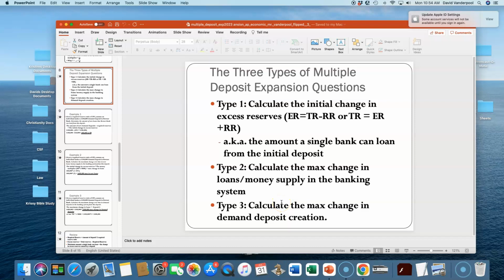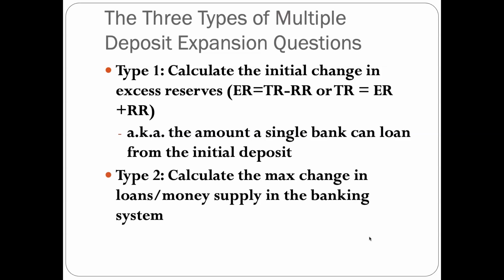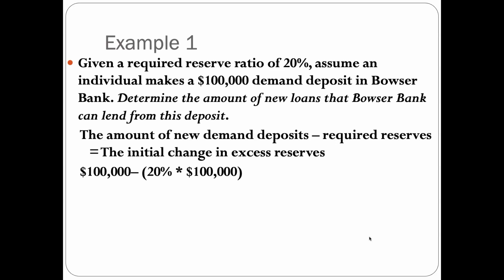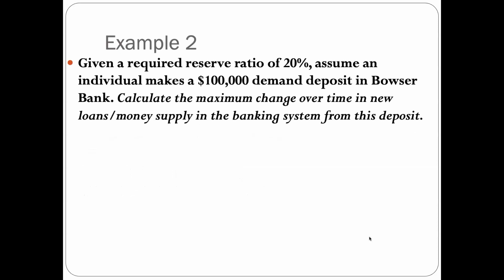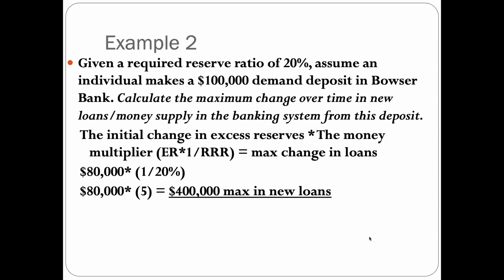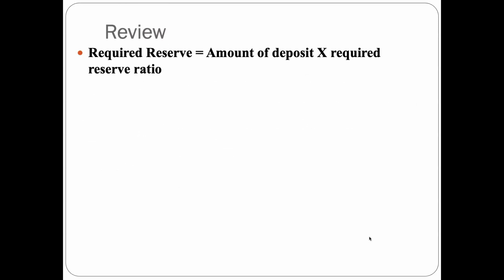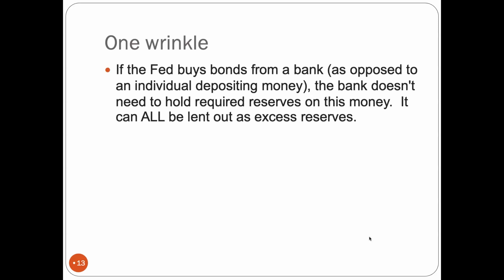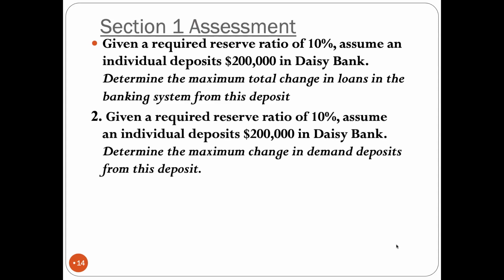Multiple Deposit Expansion 2 2023